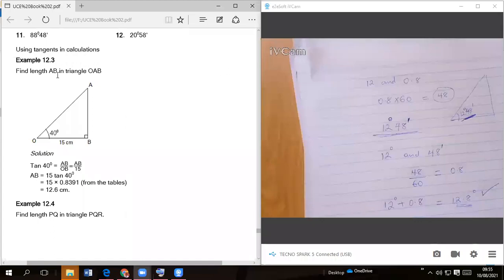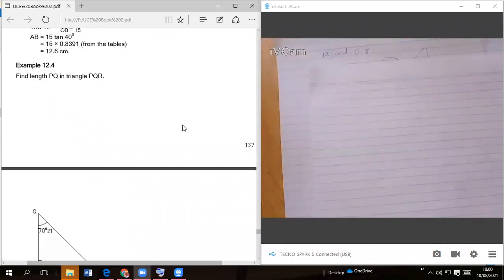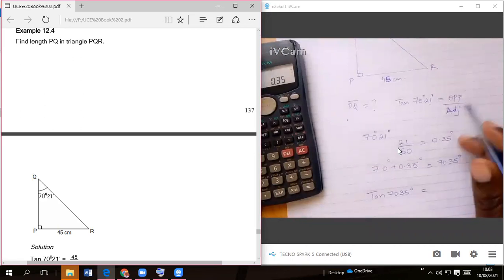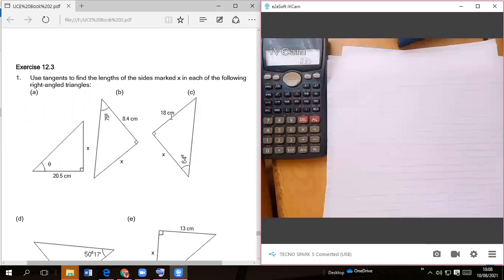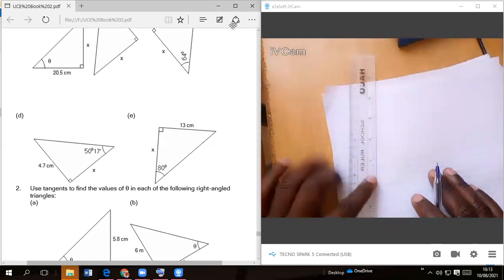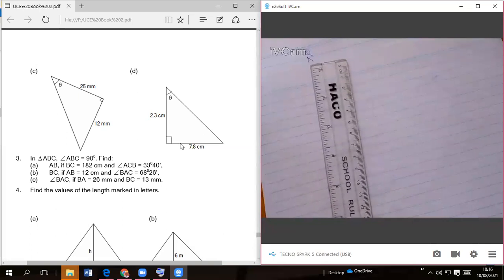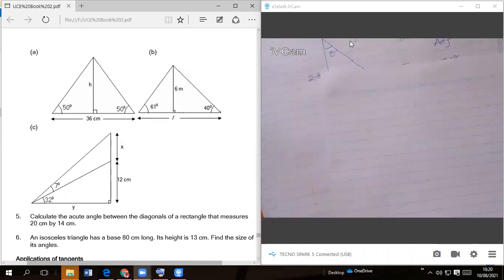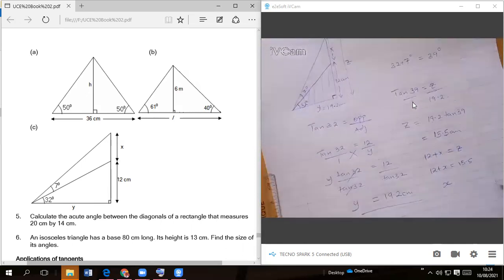Trigonometry Ratios Part 2